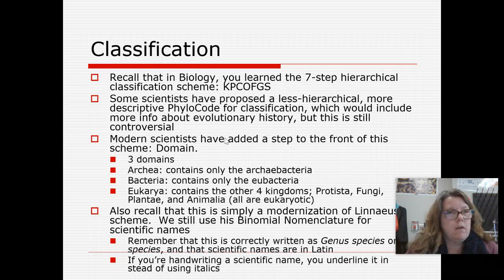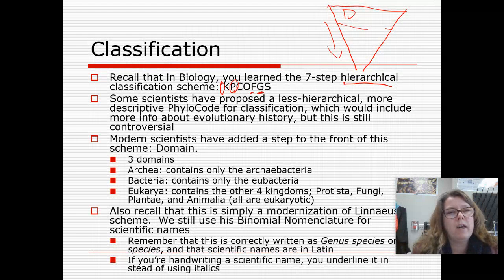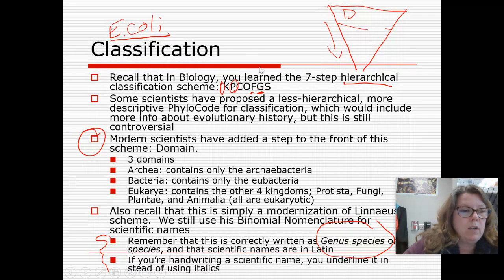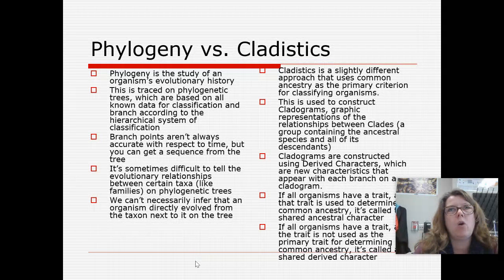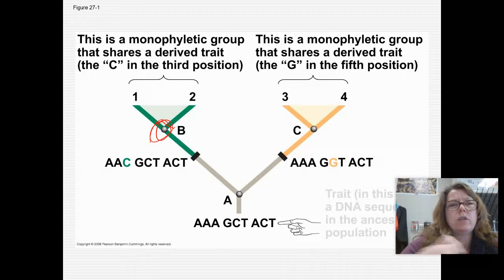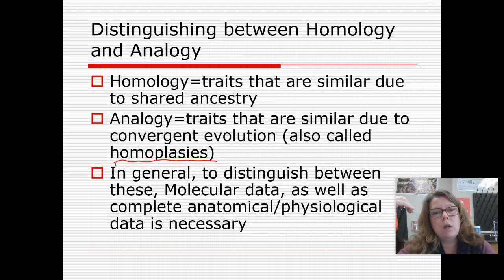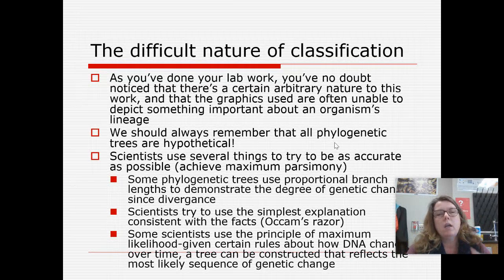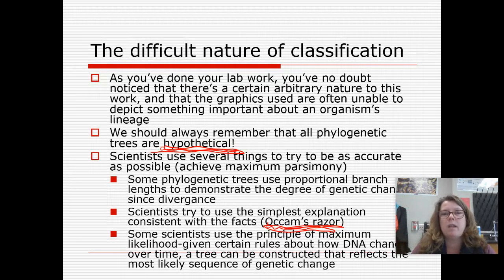AP Biology Classification